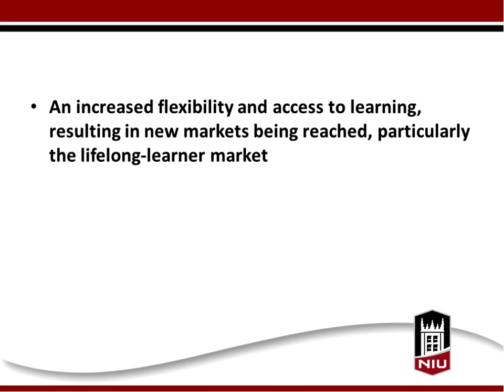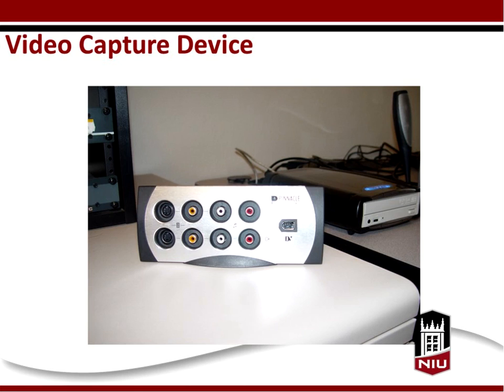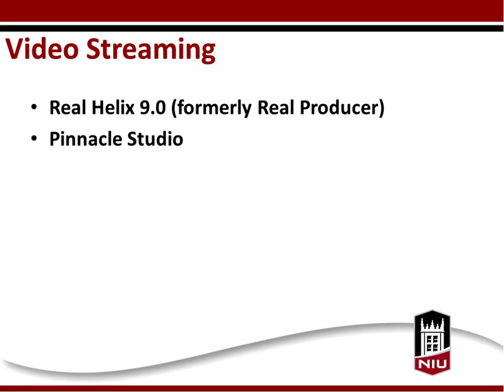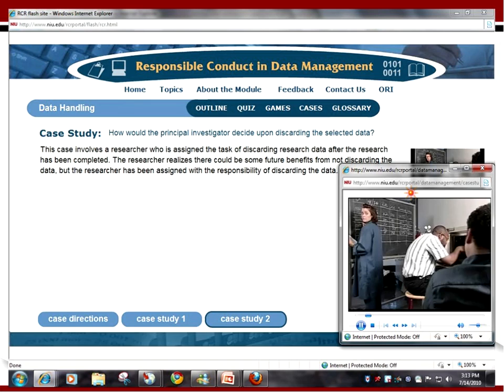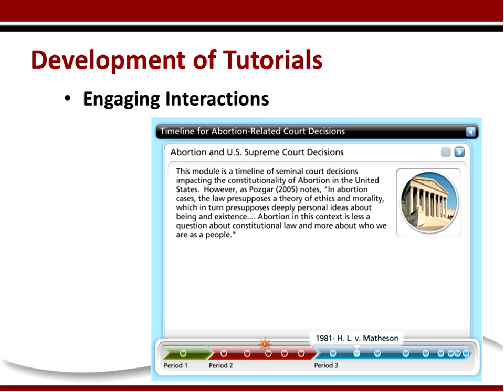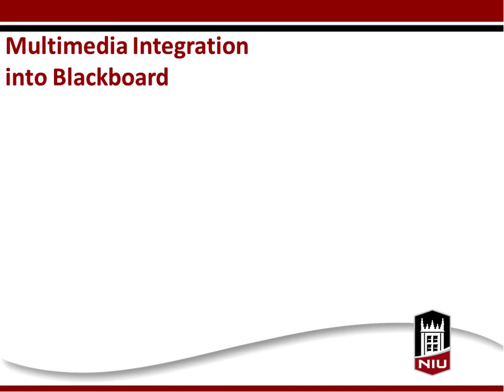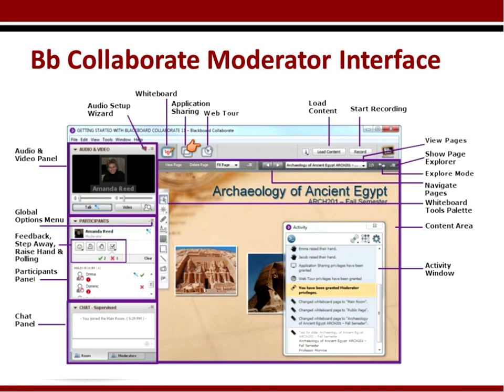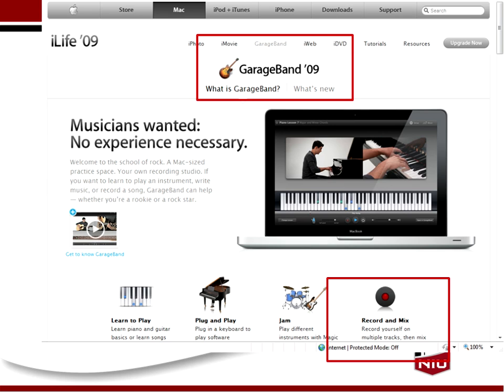Multimedia Sampler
This online workshop offered 9/5/2012 introduced an assortment of multimedia tools that faculty can use to enhance their teaching skill set. Topics included video/audio capture/editing, streaming video, integrating digital images to enhance PowerPoint presentations, short focused tutorials, podcasting, Blackboard Collaborate, incorporating portable video devices into your courses, screencasting, and multimedia integration into Blackboard. Please note that while this workshop was not hands-on, participants will be able to determine which subsequent workshops would be most useful for them.